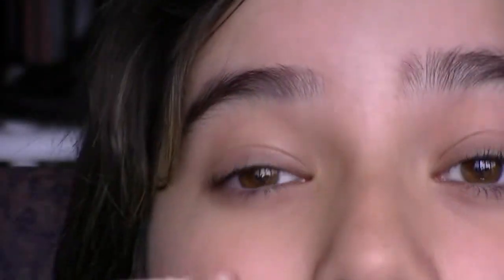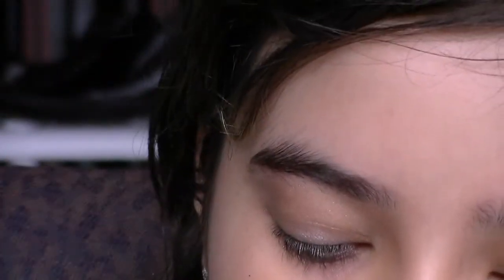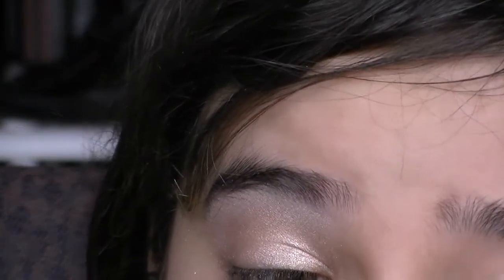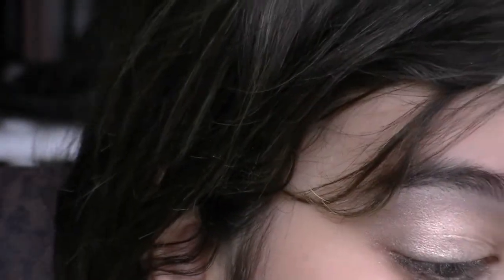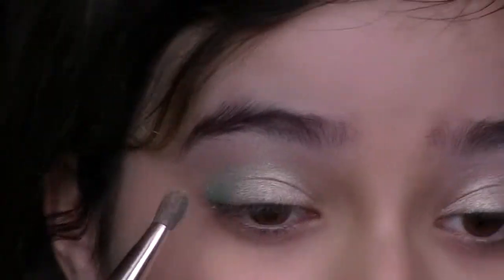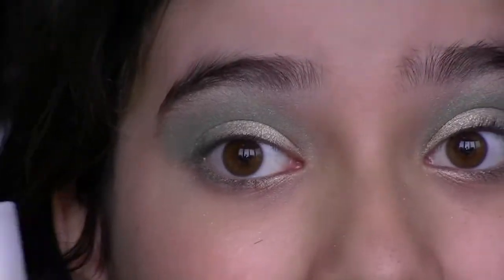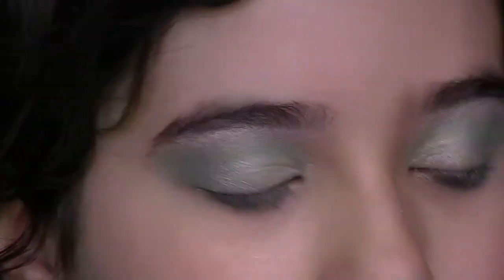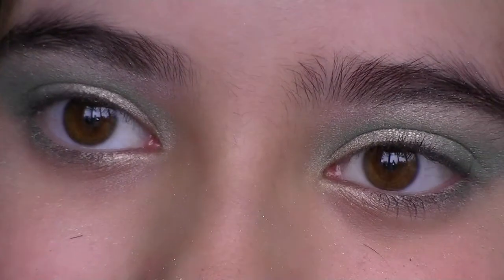Halloween Makeup Series: Elf, Butterfly, Fairy, Tinkerbell.